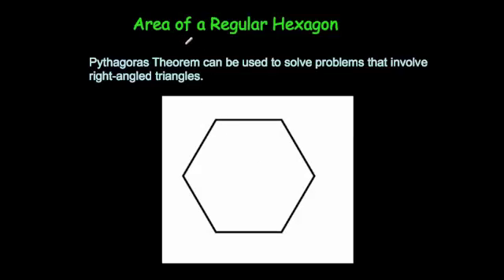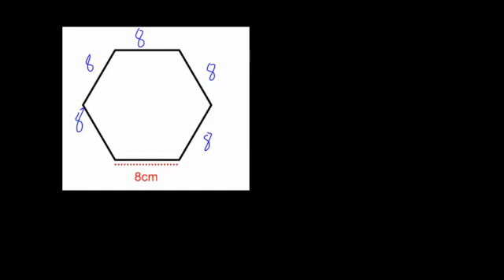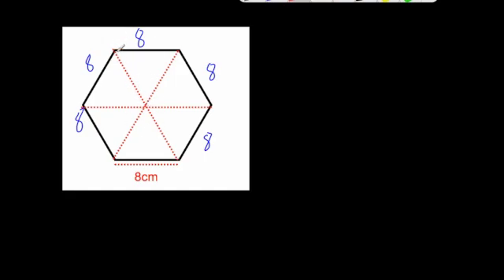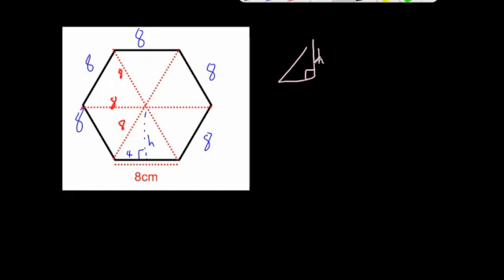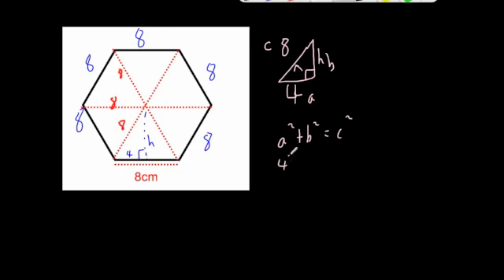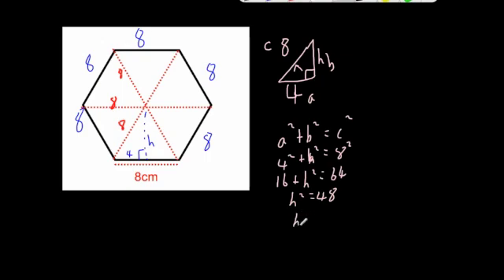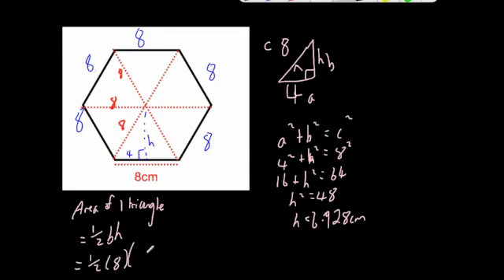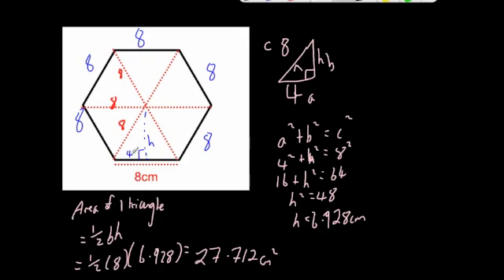Area of a Hexagon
Corbettmaths - This video shows how to find the area of a regular hexagon